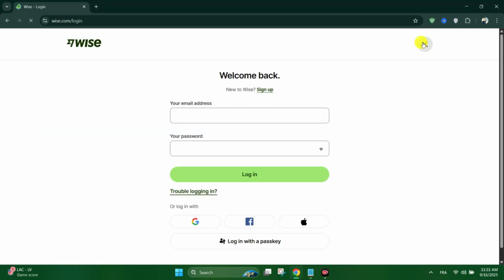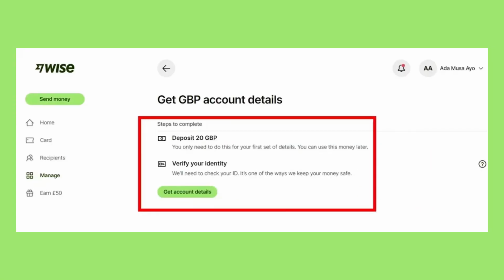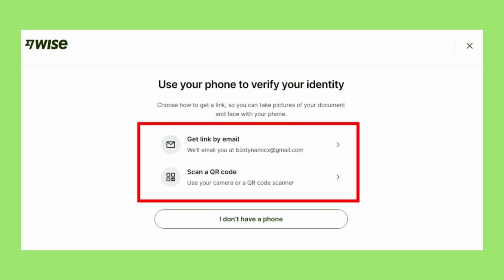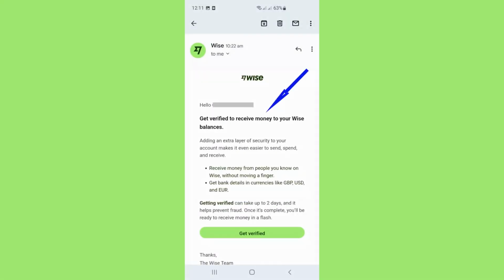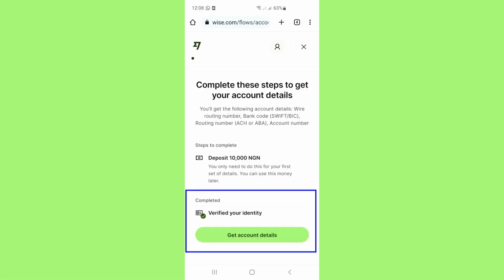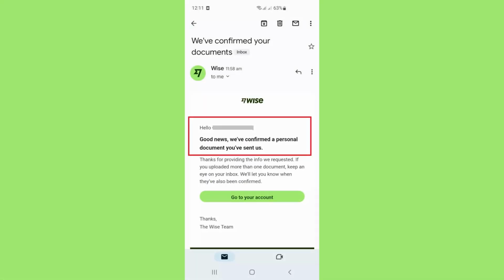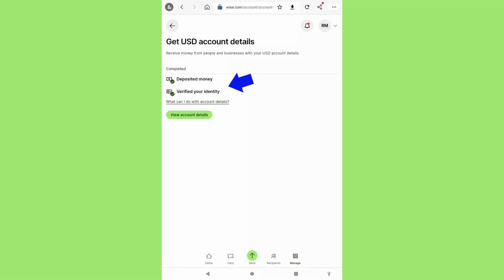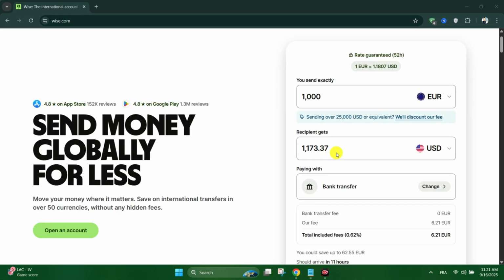How to Fully Verify Wise Account | Step by Step Verification Guide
Learn how to verify your Wise account with this simple step-by-step tutorial. In this guide, I’ll show you how to upload your ID, submit proof of address, and complete the Wise verification process quickly and securely.

Account verification on Wise is required to increase your transfer limits, unlock full features, and keep your account safe. You’ll also learn how long Wise verification takes, what documents are accepted, and how to fix common issues if your verification is delayed or rejected.

Whether you’re a new user setting up Wise or need to finish verification to send and receive larger transfers, this tutorial will help you verify your Wise account the right way.